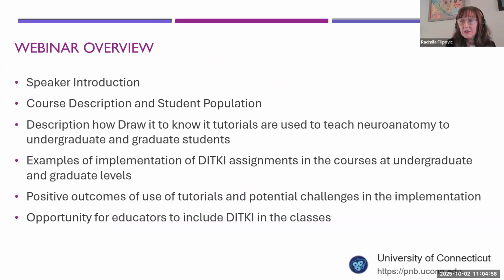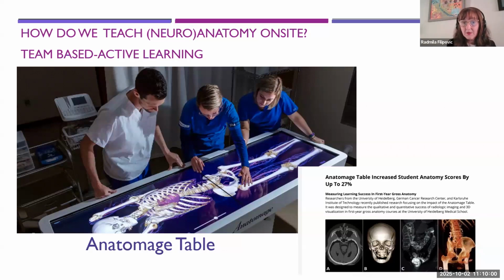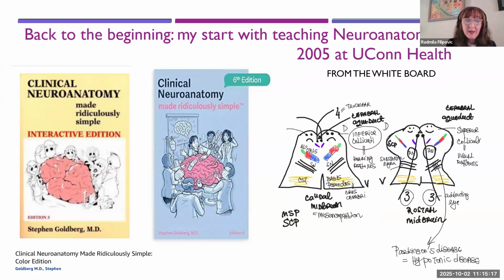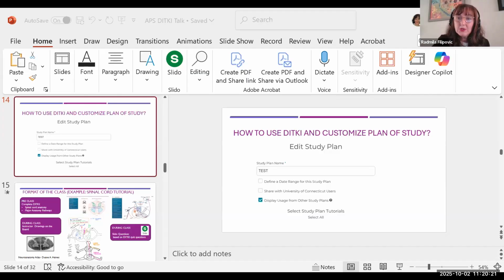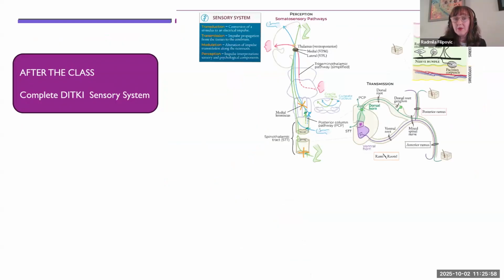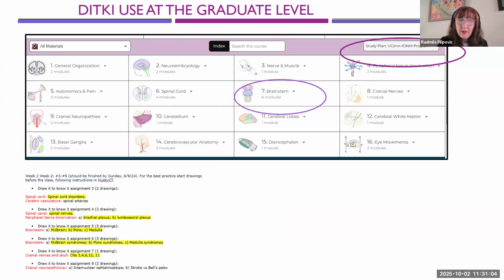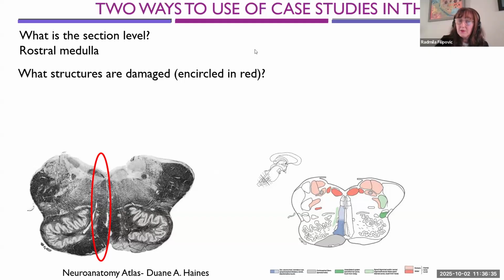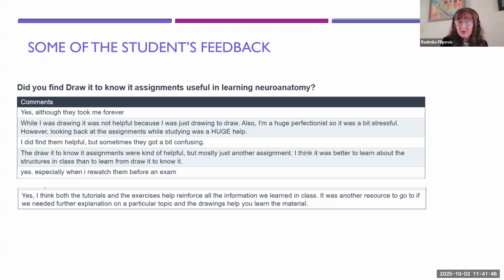American Physiological Society + Ditki: Dr. Filipovic Shares Her Experiences with Ditki.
Dr. Radmila Filipovic, a professor at the University of Connecticut, presents on her innovative teaching methods for neuroanatomy courses, focusing on the use of interactive drawing tools and platforms like Draw It to Know It (Ditki) to enhance student learning and engagement.

She shares her experience implementing these tools and discusses how she tailors content to different student levels. She also addresses the role of Ditki in the Flipped Classroom approach.

The presentation concludes with a discussion of student feedback on the Ditki and highlights its effectiveness in improving student understanding of complex subjects.